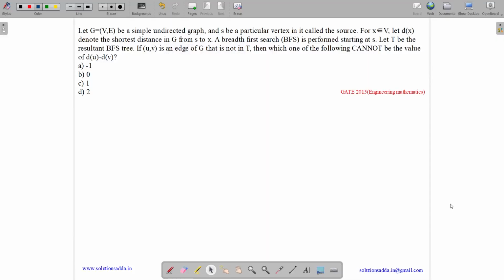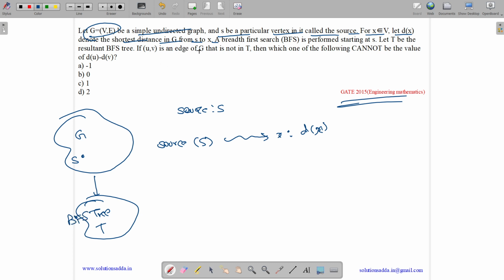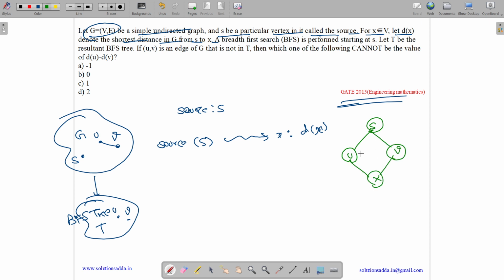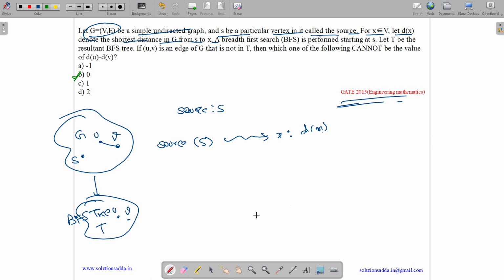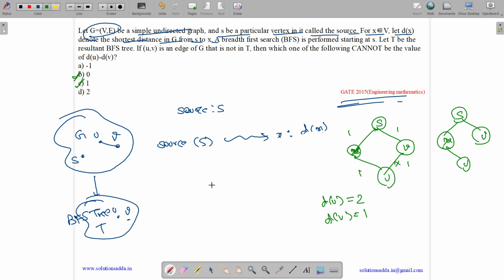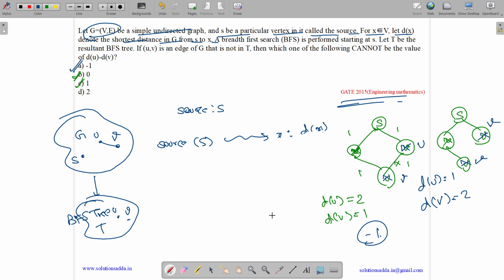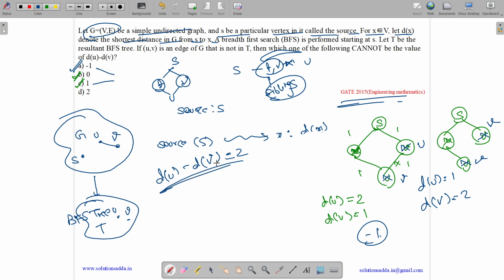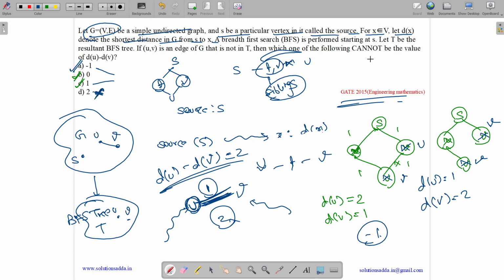GATE 2015 SET-1 | EM | ALGO | GRAPH THEORY | SOLUTIONS ADDA | GATE TEST SERIES | EXPLAINED BY VIVEK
GATE 2015 SET-1 Q36: Let G = (V, E) be a simple undirected graph, and s be a particular vertex in it called the source.  For x ∈ V, let d(x)denote the shortest distance in G from s to x. A breadth first search (BFS) is performed starting at s. Let T be the resultant BFS tree. If (u, v) is an edge of G that is not in T, then which one of the following CANNOT be the value of d(u) - d(v) ?